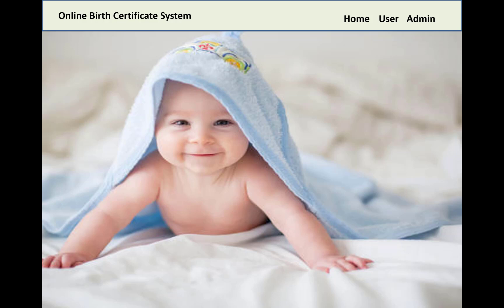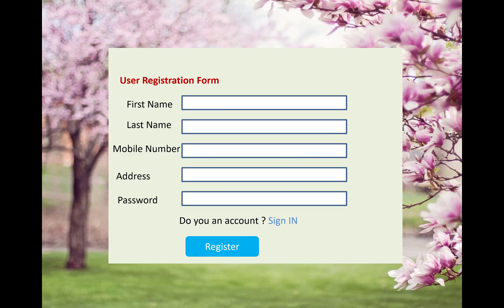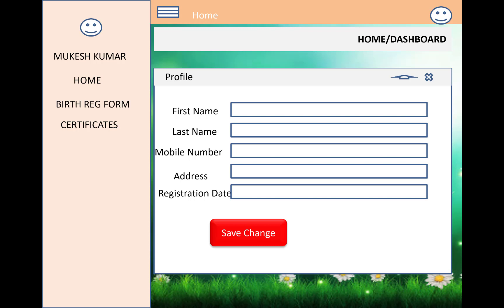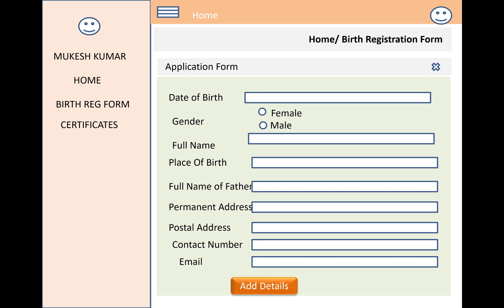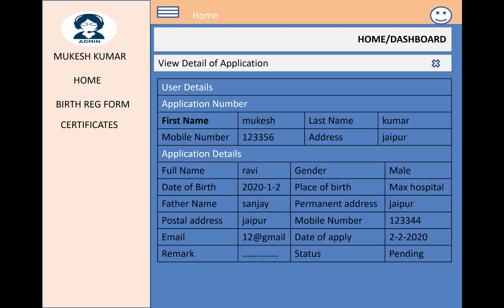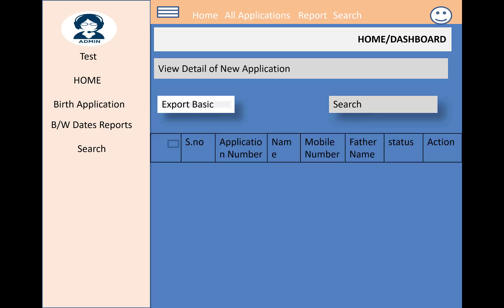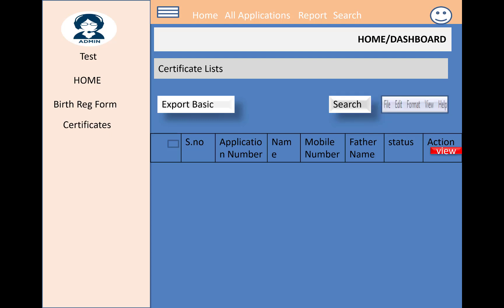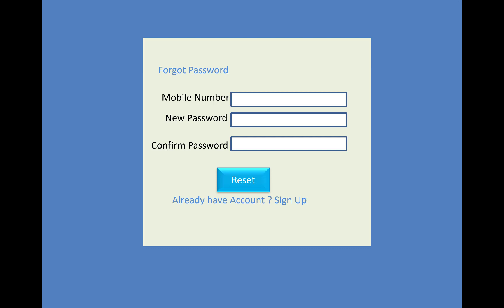Birth Certificate System Project in ASP.NET CORE| Part-1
In this video, I am going to show you, Prototype of the project. How Online Birth certificate will work.